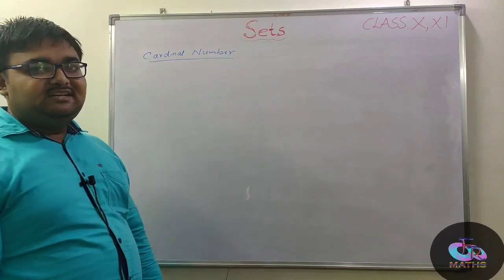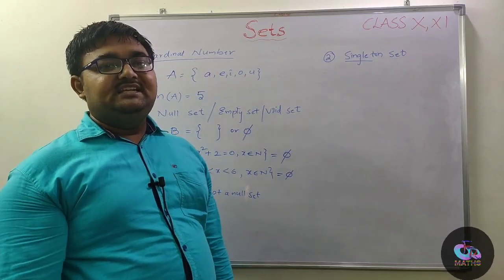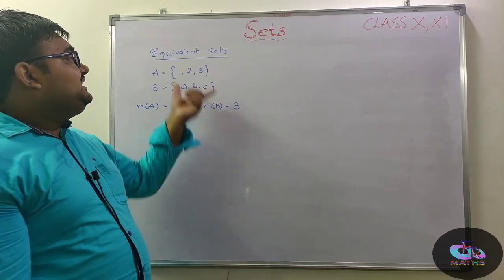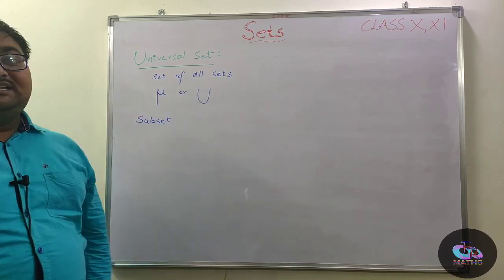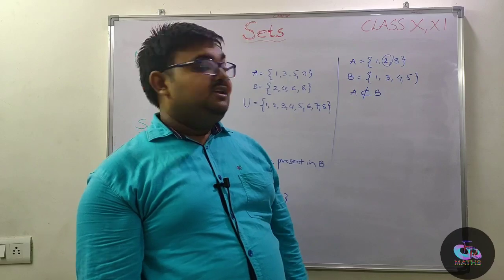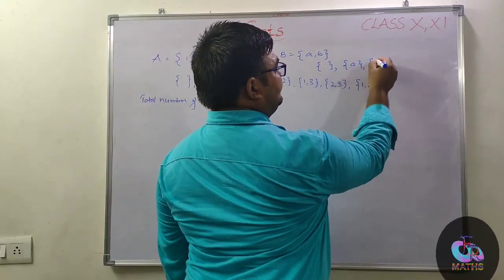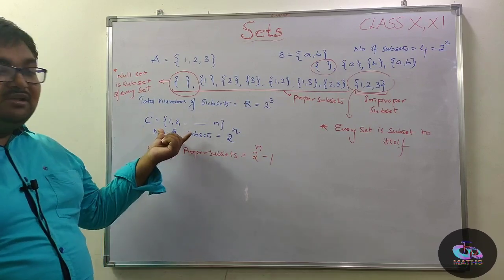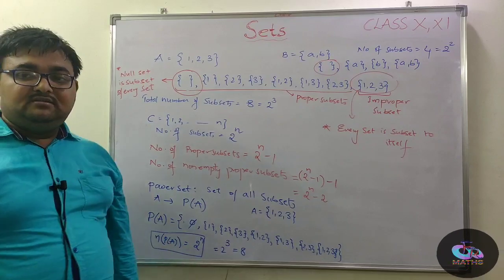SETS | TYPES OF SETS | SUBSET | PART 3 CLASS X (AP/TS)/CLASS XI (NCERT) by SMM RAZA | FR003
SETS | TYPES OF SETS | SUBSET | PART 3 CLASS X (AP/TS)/CLASS XI (NCERT)

In this series of videos you are going to learn each and every concept of sets and problems related to them